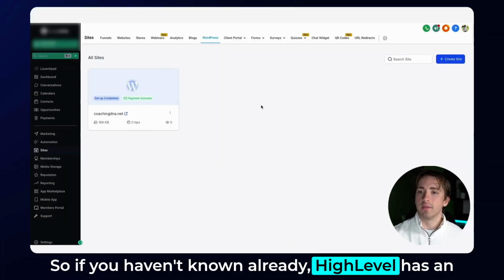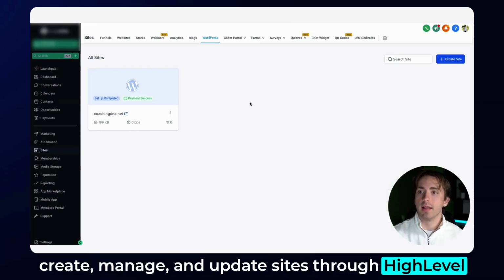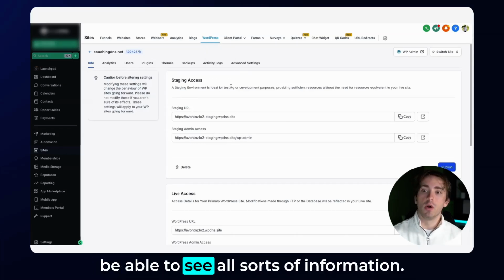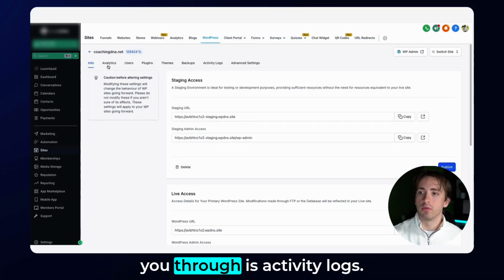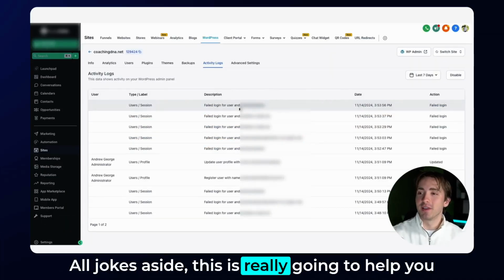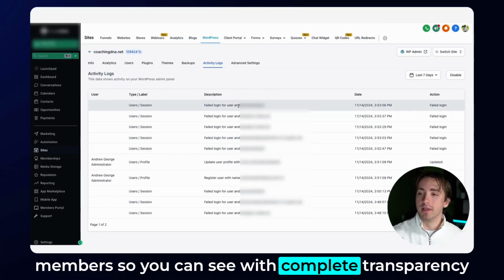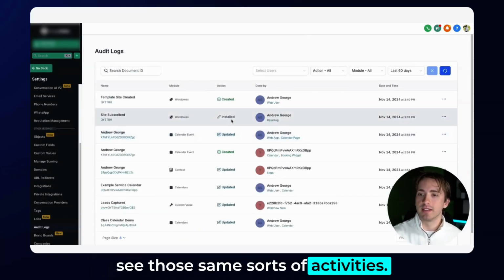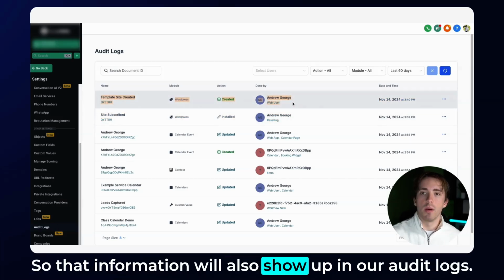How to View and Manage WordPress Activity Logs in HighLevel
Explore how to use the activity and audit logs feature in WordPress to monitor admin panel activities and manage your team's actions efficiently. Learn to enable, view, and interpret log data to ensure complete transparency of site updates and changes.

00:00 Introduction to WordPress Activity Logs
00:10 HighLevel Integration with WordPress
00:25 Navigating Activity Logs in WordPress
00:47 Understanding Activity Log Features
01:14 Using Audit Logs for Better Management
01:41 Conclusion and Recommendations